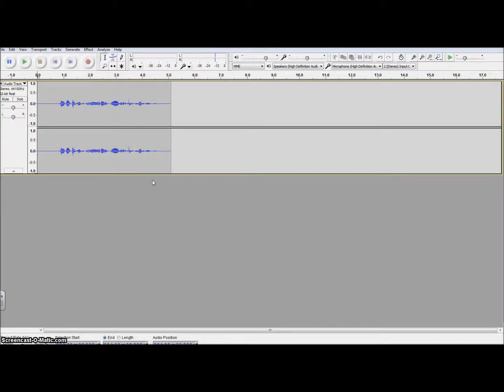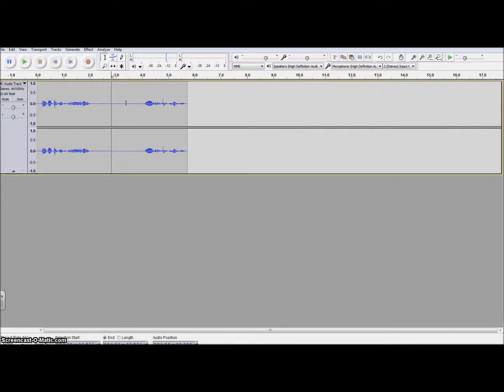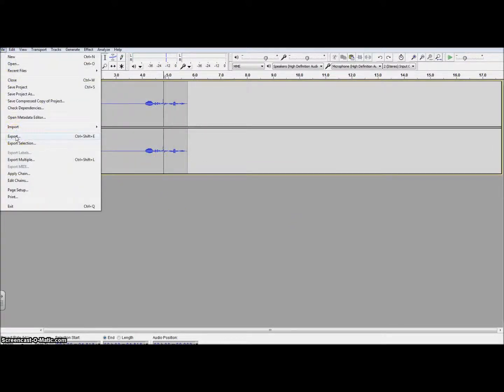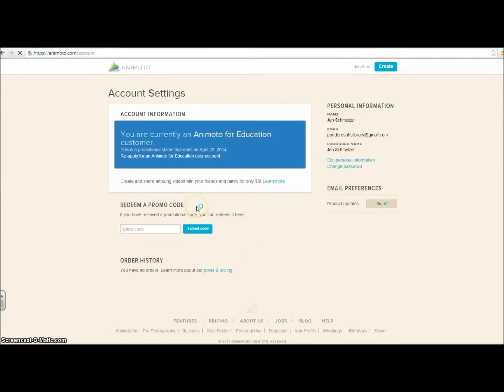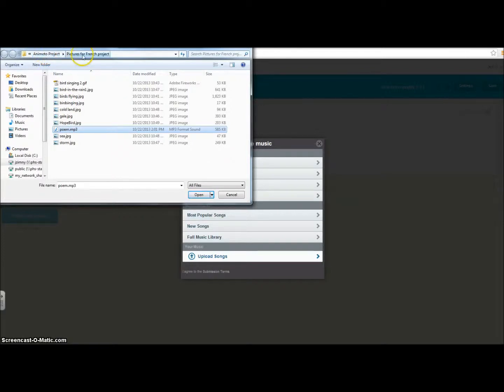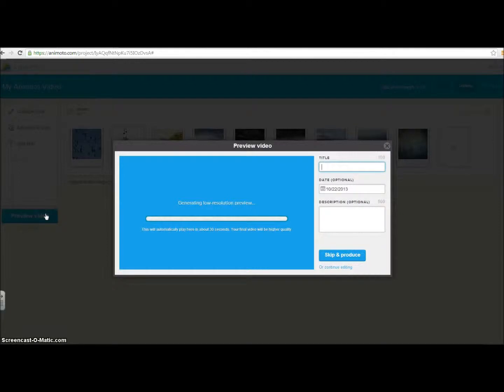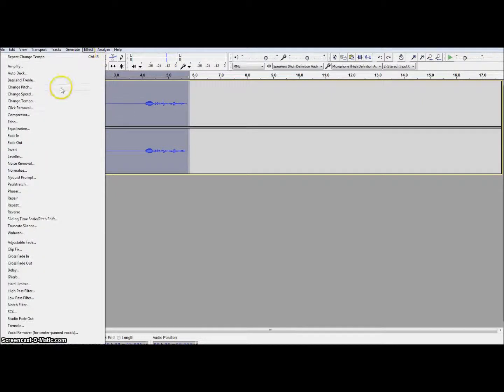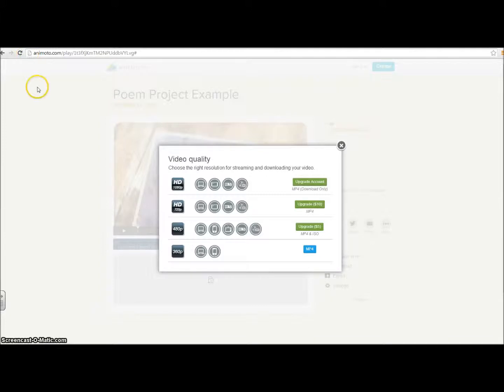French Project Animoto